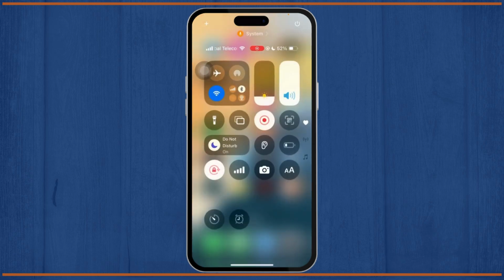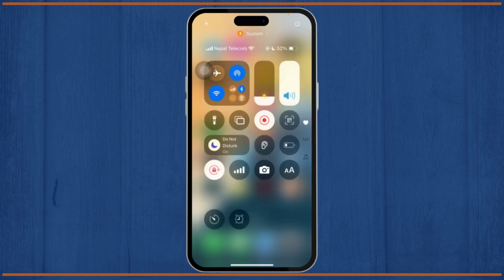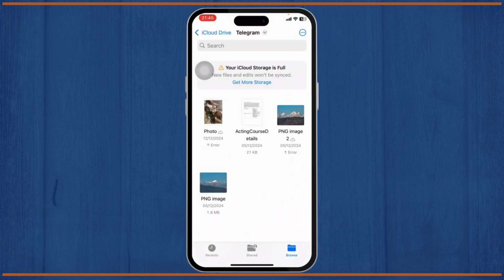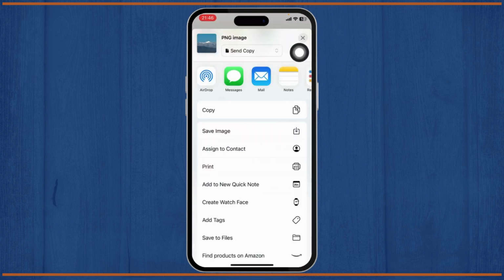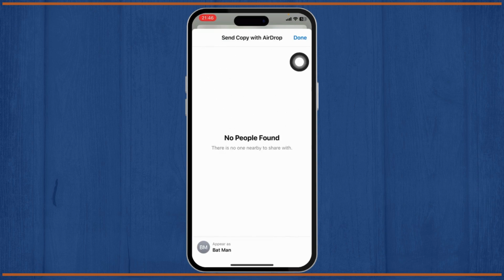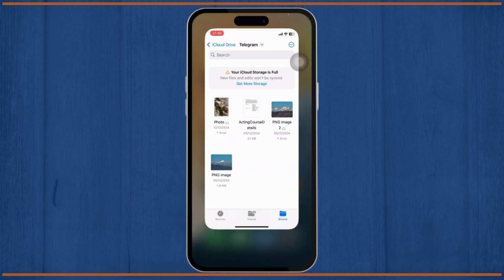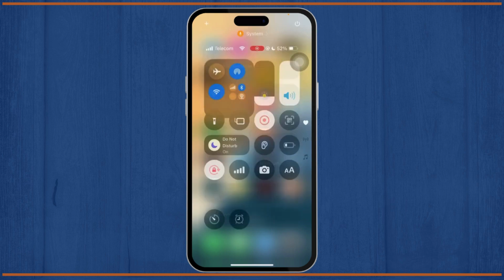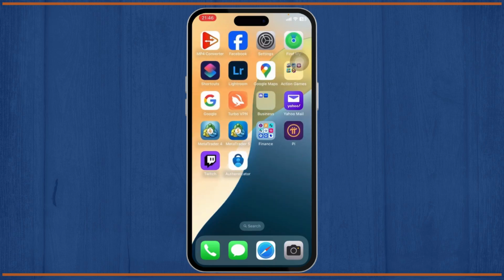How to Use Airdrop on iPhone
Learn how to easily use Airdrop on your iPhone in this step-by-step tutorial. Whether you're transferring files between iPhones, iPads, or even Macs, we've got you covered!

In this video, you'll discover how to turn on Airdrop on your iPhone, how to send files using Airdrop, and how to make the most out of Airdrop across different devices, including iPhone and iPad.

0:20 Step 1: Turning on Airdrop on iPhone
0:45 Step 2: Sending Files Using Airdrop

how to turn on airdrop on iphone
airdrop on iphone